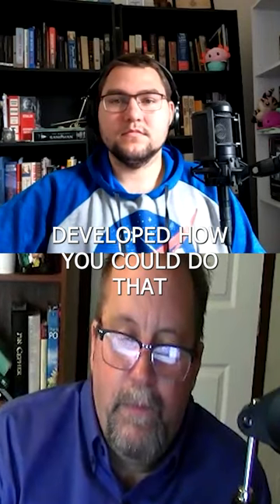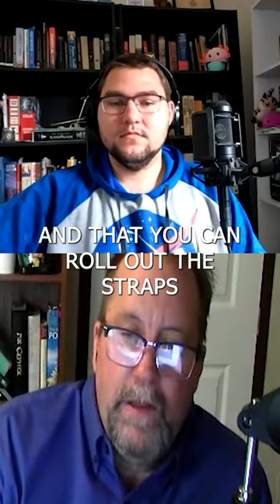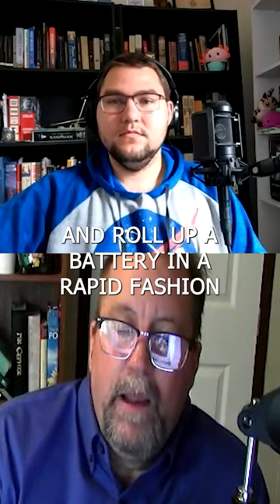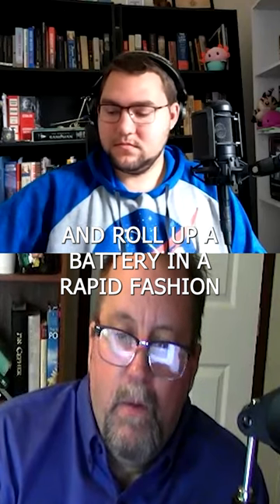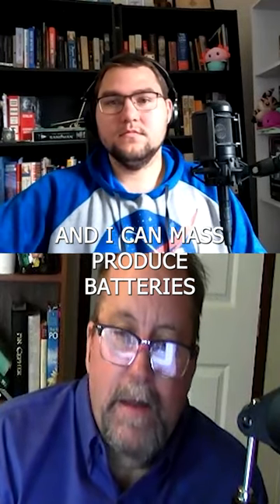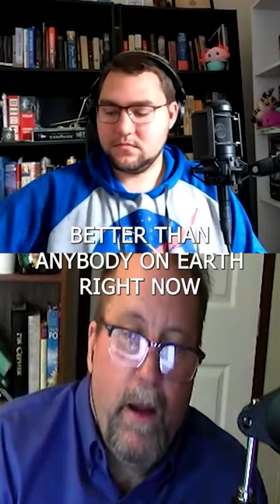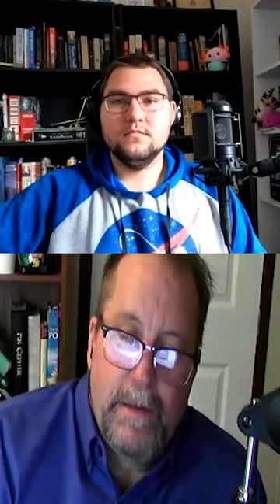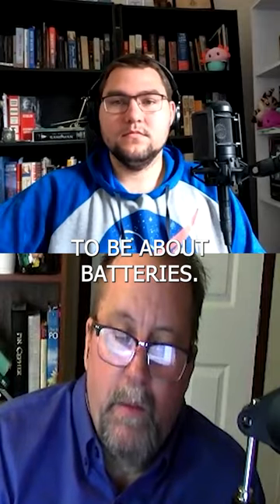Inside Tesla batteries explained (Richard Flentge)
Richard Flentge is the former co-host of EVTV: a worldwide webcast and private renewable energy research facility. As a journalist reporting the rise of the electric  vehicle, Tesla, and solar technology, he has covered the introduction of new vehicles, Tesla battery technology and solar innovations. On the research side Richard managed an off grid solar array and battery research focused on the innovation of devices, and repurposing of used electric vehicle batteries. Richard has experience in solar battery banks for off grid, computer power backups, solar homes and custom electric vehicles.

Richard has configured and sold multiple large solar battery builds around the US, Canada, Australia and New Zealand and multiple countries in Europe. He has international experience with Chinese suppliers.

His latest book release Verities of an Electric Mule chronicles the history of transportation energy, humorous stories, future renewable energy solution concepts in an easy to read and friendly presentation.

Over 321 books from 170 plus interviews over 5 years

PODCAST INFO:
The Learning With Lowell show is a series for the everyday mammal. In this show we’ll learn about leadership, science, and people building their change into the world. The goal is to dig deeply into people who most of us wouldn’t normally ever get to hear. The Host of the show – Lowell Thompson- is a lifelong autodidact, serial problem solver, and founder of startups.

Richard Flentge links

Timestamps
00:00 Intro
00:45 Elon Musk Tesla Check
04:04 Tesla Stock
04:50 Recessions and bargain deals
05:45 Tesla down payment
06:25 J. B. Straubel and spoofing/ hacking Tesla batteries
10:30 Retooling tesla batteries
11:18 Tesla special sauce for batteries
13:10 Mark Cuban on Tesla batteries
13:40 Tesla batteries exploding while under water
15:18 Tesla Shareholder meeting insights
16:55 Tesla model vs honda model
19:45 Ford electric truck vs Tesla Cyber truck
22:10 Tesla non rare metal drive train
25:00 Drive train resell value
28:10 Highest paid for a resold drive train
29:20 Tesla drive train vs normal drive train benefits
32:15 Elon Musk Design Minimals at Tesla
35:11 Rivian, Lucid motors,  designing Tesla rivals  and Tesla tear downs
39:40 Tear down phone
40:40 Ford, GM, etc Joining the nationwide charging network
43:40 Gas fillup vs electric fillup for same distance
45:05 Why last 20% of electric batteries take the longest
46:00 Lithium ion batteries vs other types
47:45 Oil and net exporter vs hoarding it
49:25 Tesla city
50:45 Victory gardens, ww2, and decentralized urban centers
52:40 Outdated electric system in the US
55:20 Best energy grid
57:13 Trains energy distribution system
59:55 Train transporting Batteries vs coal
01:03:06 Potato guns
01:04:26 70s show and water towers
01:05:12 Lead in everything
01:06:45 Lithium ion production and recycling to be independent
01:09:00 Gas station destroying land
01:09:20 Onshoring manufacturing
01:11:20 Shorting Tesla stock / Bill Gates
01:12:45 Renewable energy and nuclear proliferation
01:14:10 Richard Flentge Book
01:16:40 Hatred of NDAs
01:17:30 Books recommendations
01:18:05 Tesla vs Ford and position in time / engineers
01:21:50 Apple Electric car rumors and substantiating
01:23:33 Apple buying Tesla and Elon Musk betting on self
01:24:30 Apple car features
01:25:05 Where to go to learn about Apple Car, Tesla, cars, etc,
01:26:55 Lifestream vote